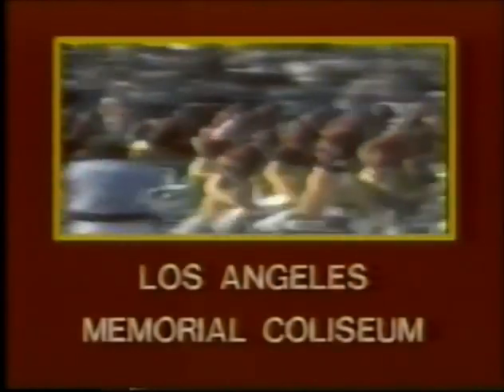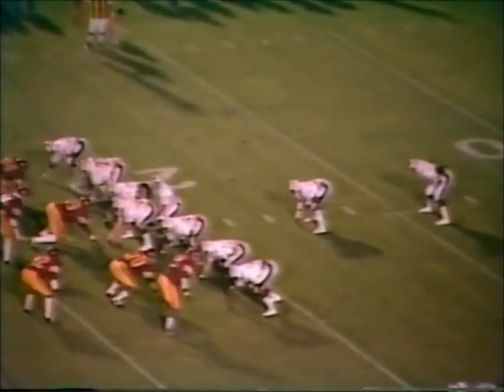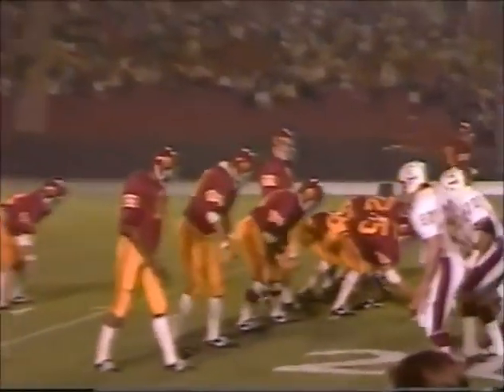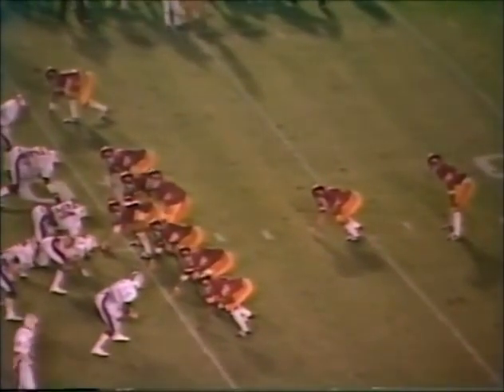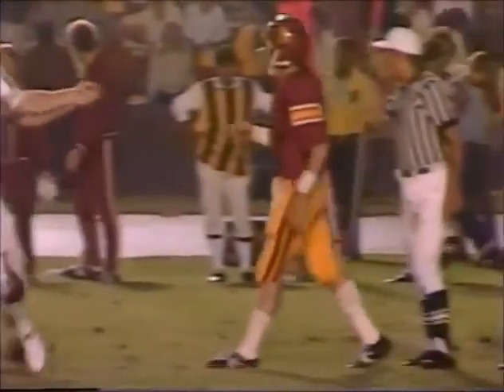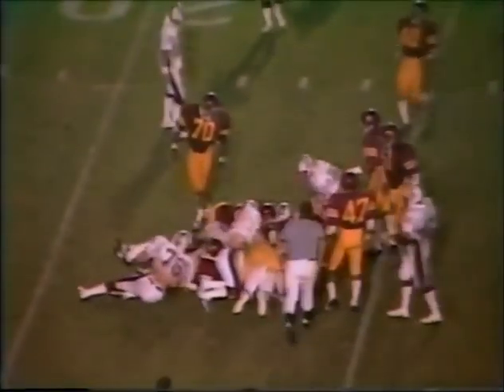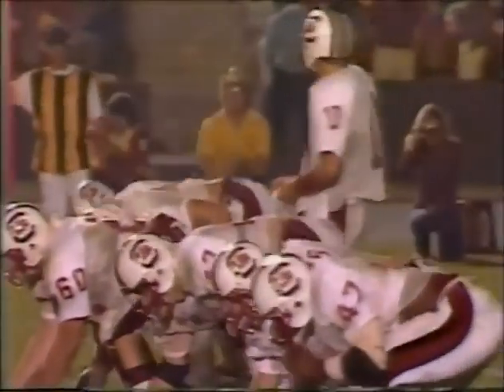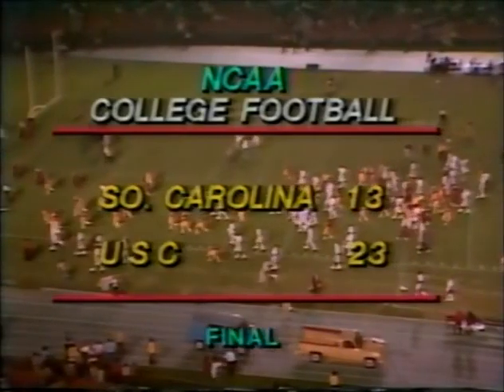1980 #20 South Carolina @ #4 USC No Huddle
1980 #20 South Carolina Gamecocks @ #4 USC Trojans